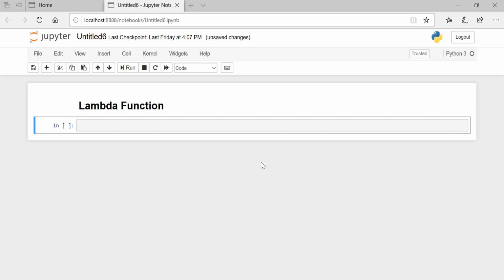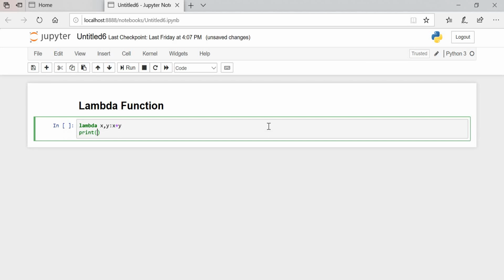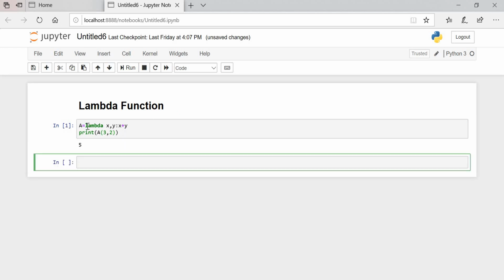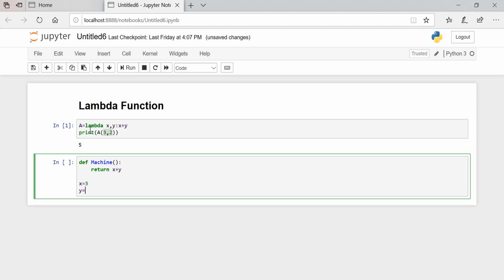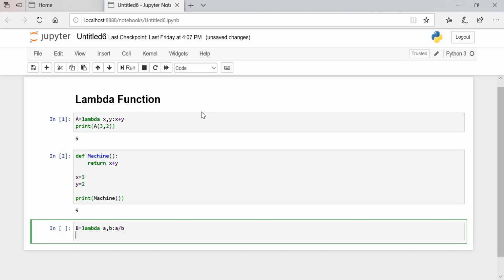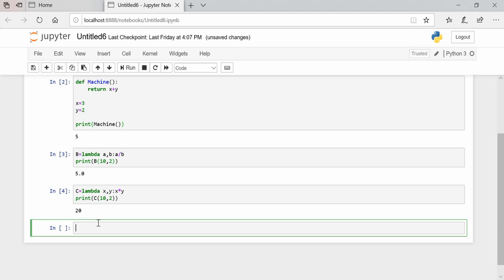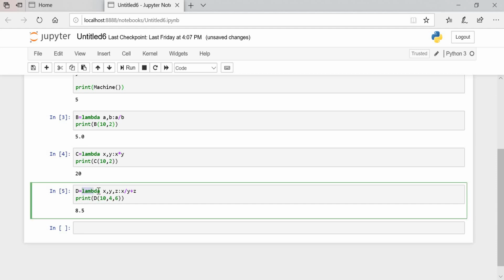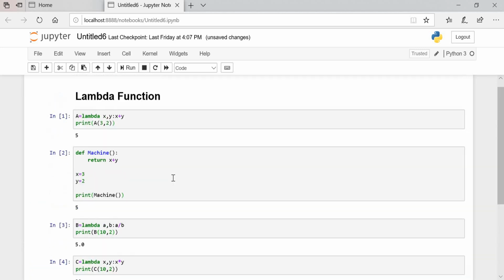Lambda function | lambda function in python | syntax of lambda function | Data science | ML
# Lambda function
# How to use lambda function